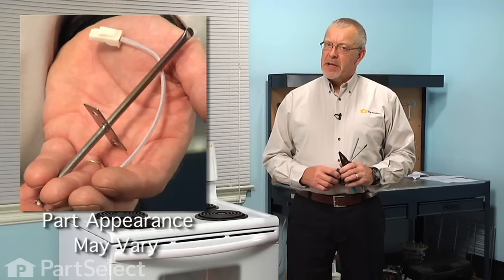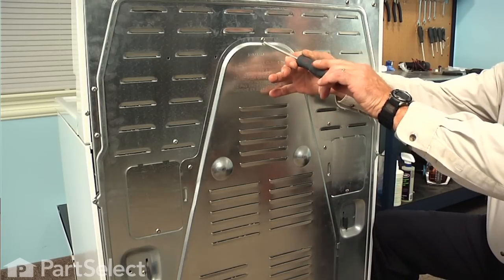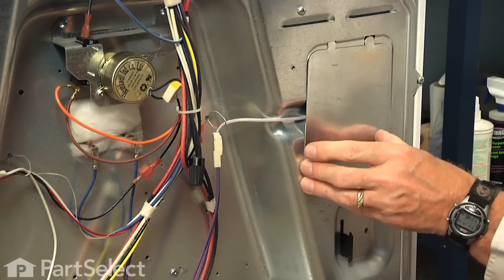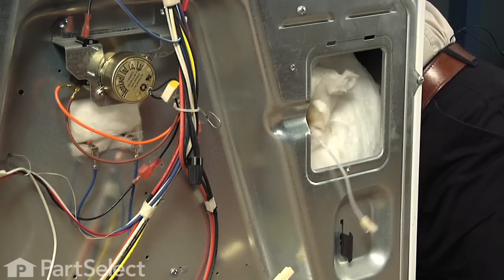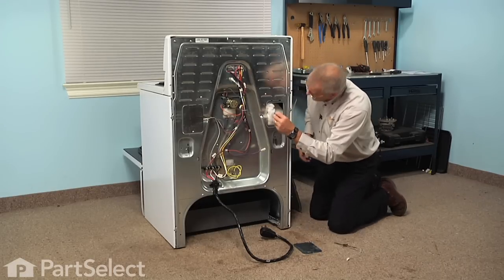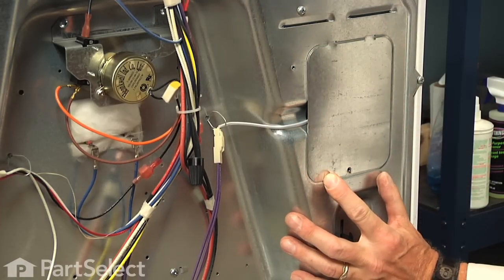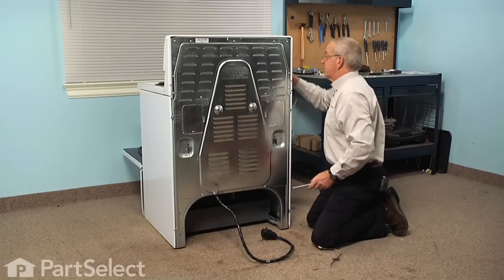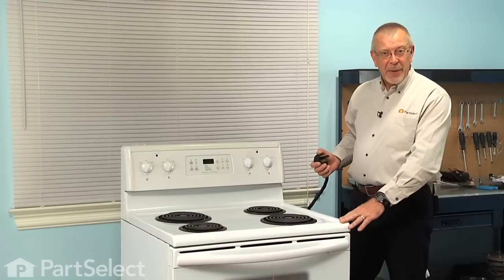Range/Stove/Oven Repair - Replacing the Oven Temperature Sensor (Frigidaire Part # 316217002)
Click here for more information on this part, installation instructions and more.

This particular Oven Temperature Sensor is specific to Frigidaire manufactured brands including Gibson, Kelvinator, Tappan, White-Westinghouse, and Westinghouse. To find an oven temperature sensor specific to your model,

If your range/stove/oven is having any of these symptoms, then replacing the oven temperature sensor could solve your appliance problem.
1) Little or no heat when baking
2) Oven is too hot
3) Will not start
4) Oven not heating evenly

Tools used for this repair/replacement:
1) #2 Phillips screwdriver or #2 Square-head screwdriver
2) Wire strippers/crimpers